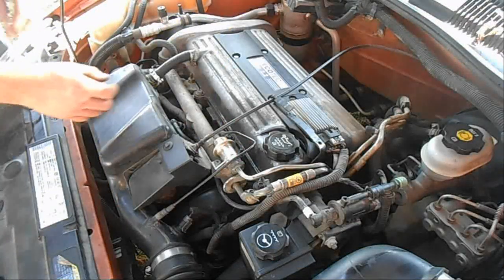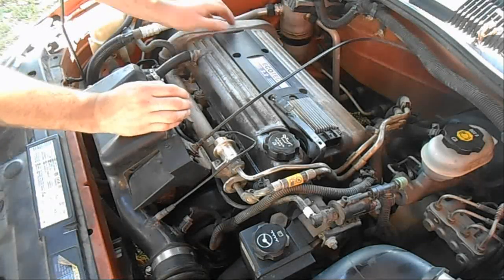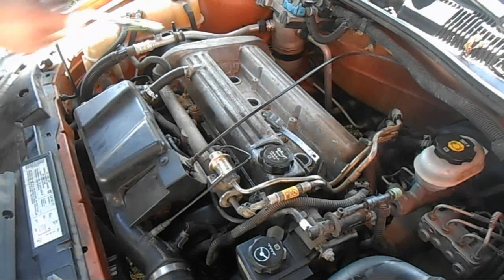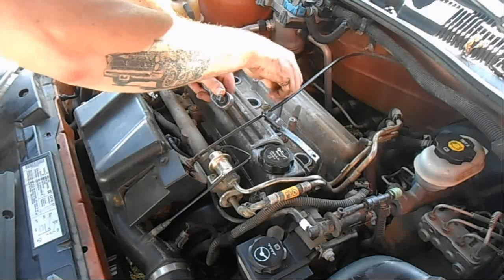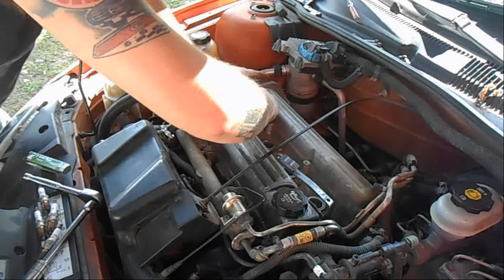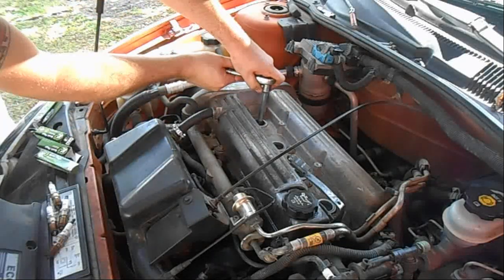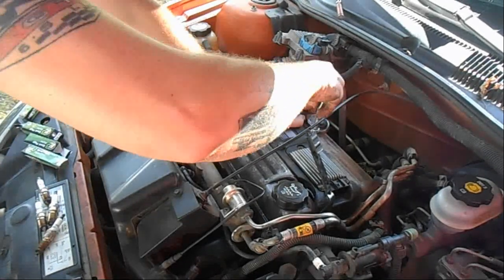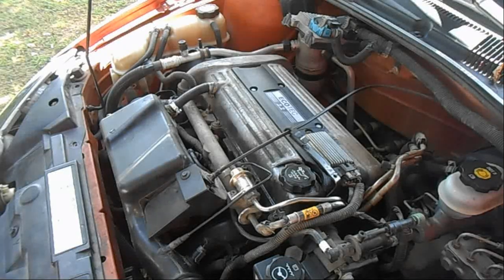how to change spark plugs on a 2004 sunfire 2.2 ecotech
Changing spark plugs in an 04 sunfire with the 2.2